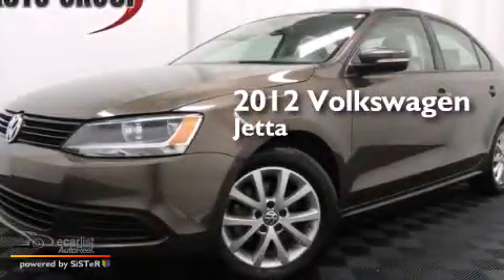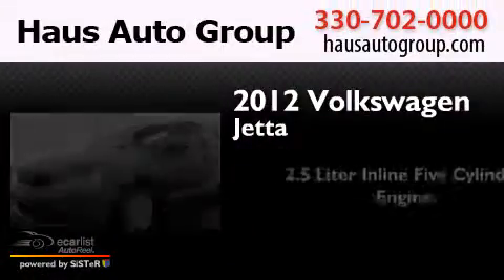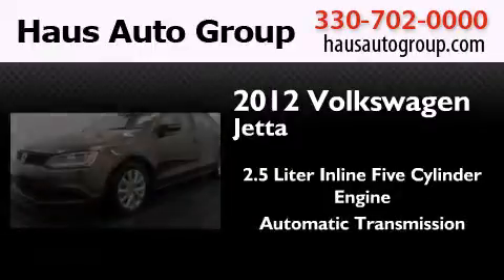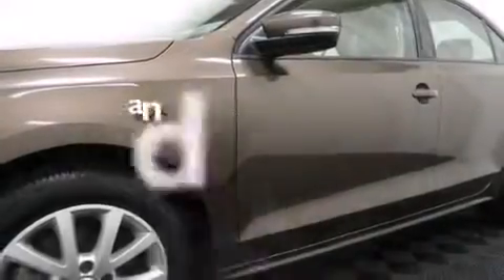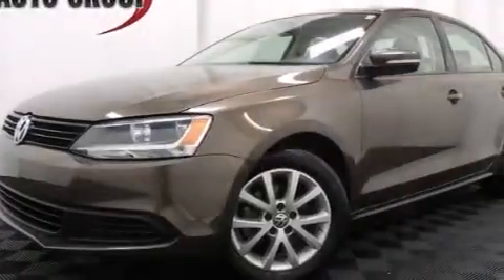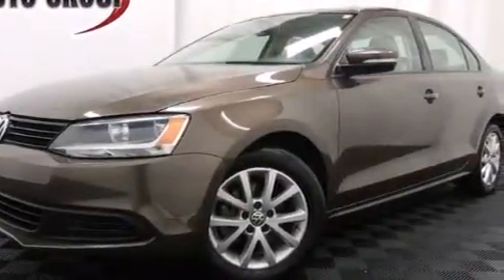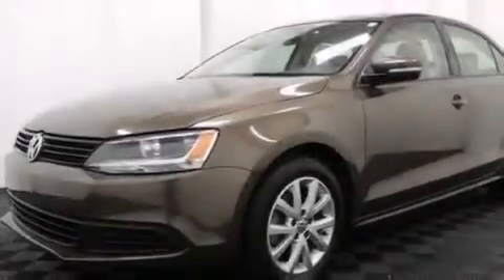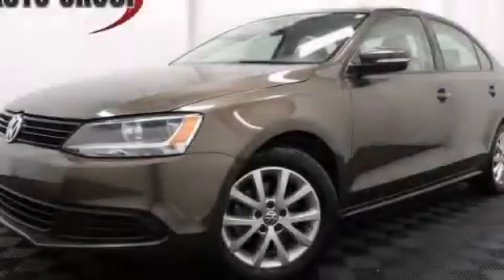Preowned 2012 Volkswagen Jetta Canfield OH 44406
We have been honored to serve the Canfield OH area , we promise that your experience at our dealership will exceed your expectations ! Year : 2012 Make : Volkswagen Model : Jetta Engine : 2.5L DOHC SMPI I5 PZEV Engine Trans . : Automatic Exterior : - Miles : 14,156 Interior : - Chris Haus Auto Sales LLC 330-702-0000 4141 Boardman Canfield Rd Canfield , OH 44406